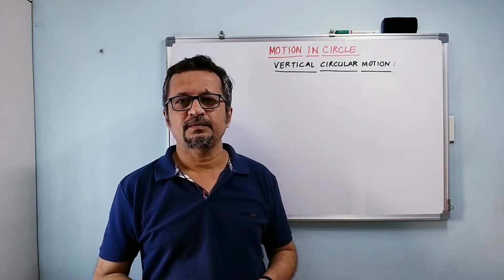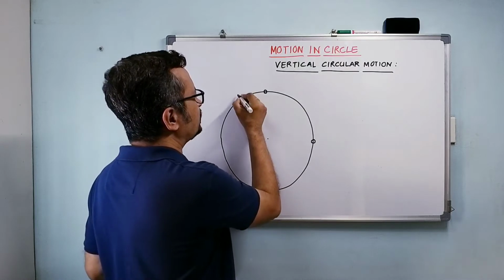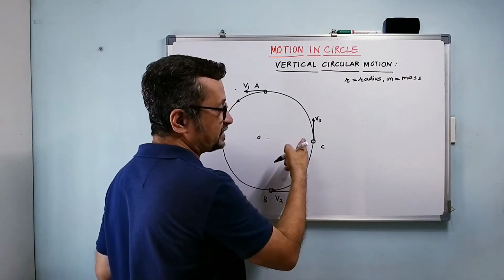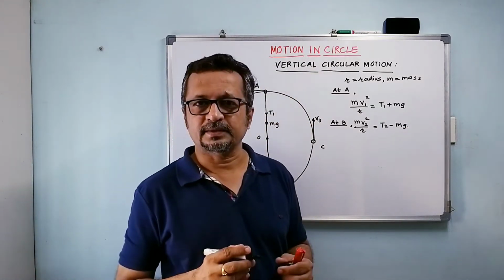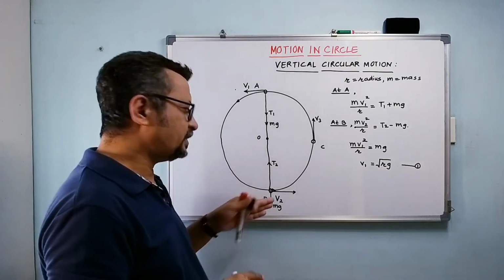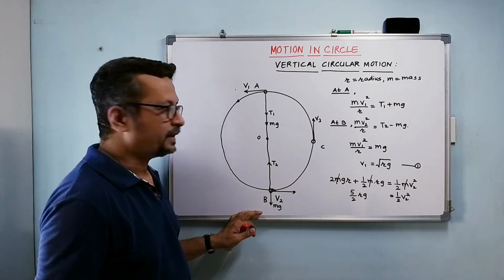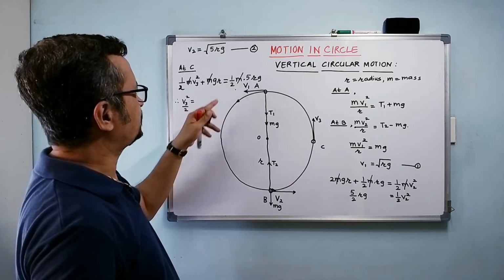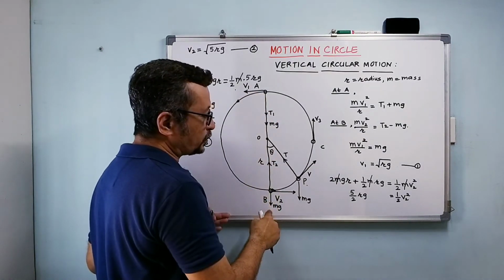VCM-Vertical Circular Motion